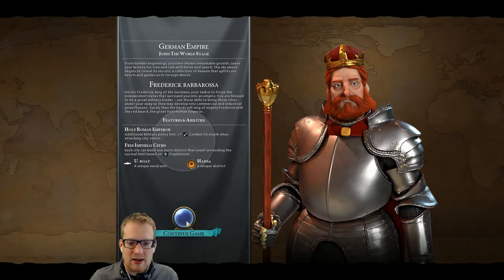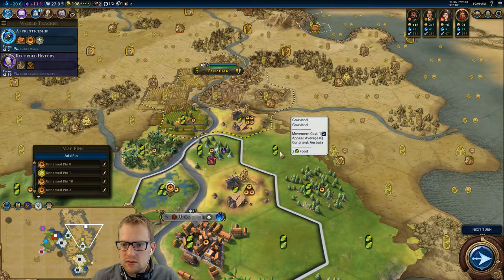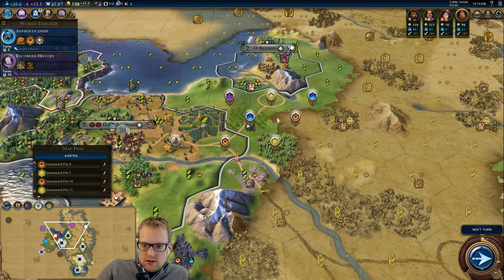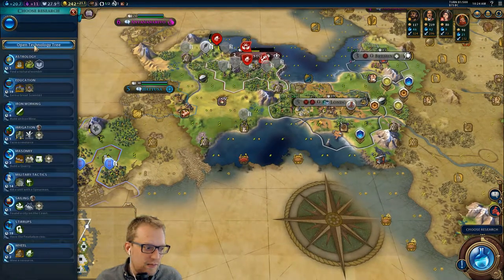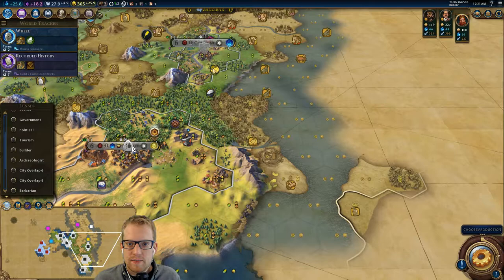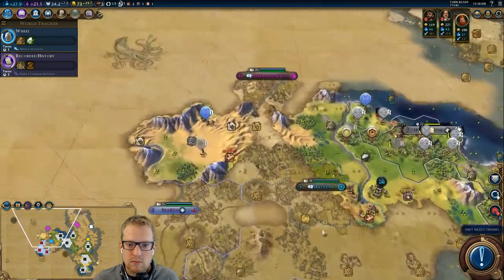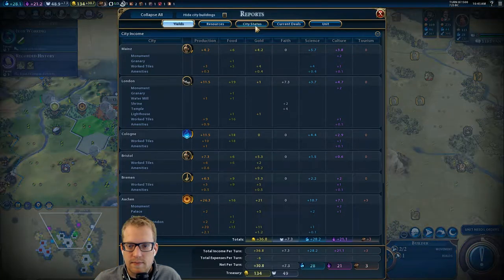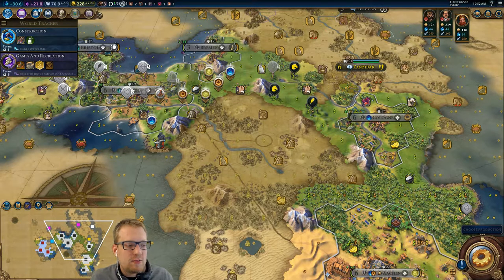Let's Play Civilization 6 - Frederick part 2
Part 2 of the Frederick game during our A to V deity challenge.